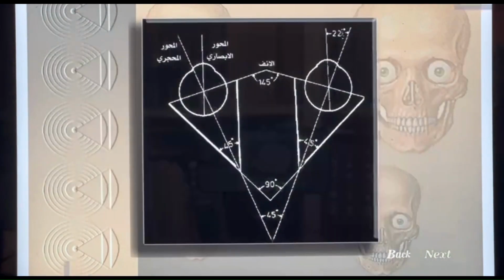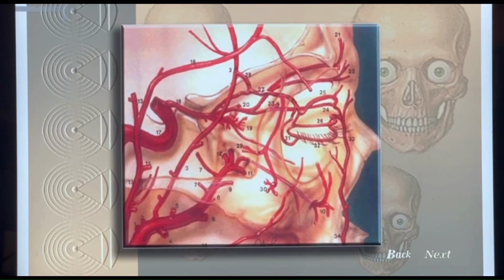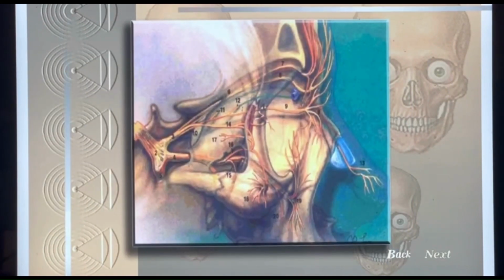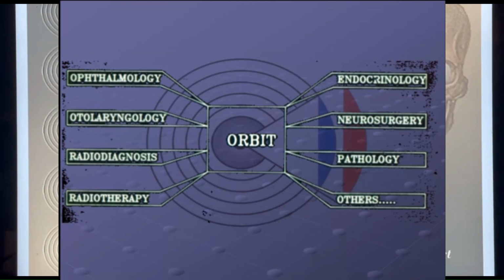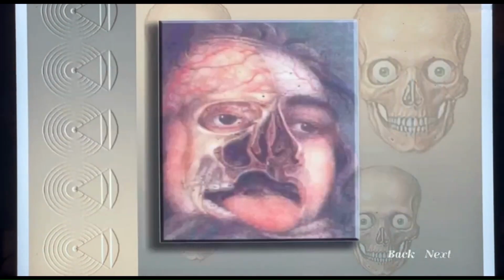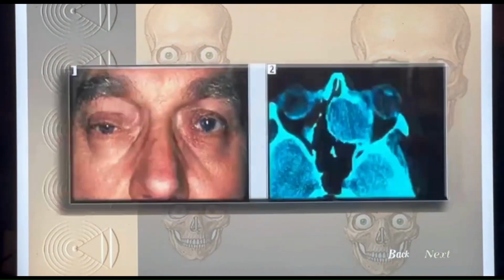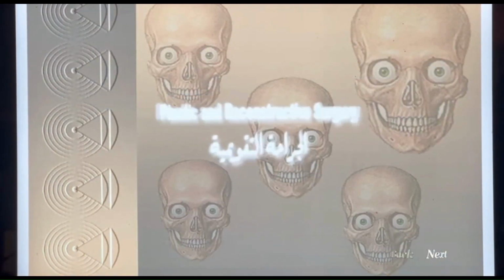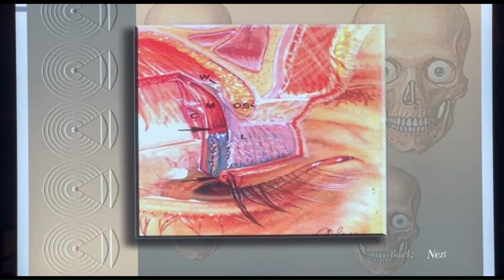Structure of the Oritl and related specialties ماهو المحجر؟ وما هي الاختصاصات المرتبطة به؟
Describe in detail the anatomy of orbit and the surgical team involved in the surgical management.
في هذا الفيديو تفاصيل تشريح المحجر والتركيز على ذكر مختلف الاختصاصات المعنية بالمحجر